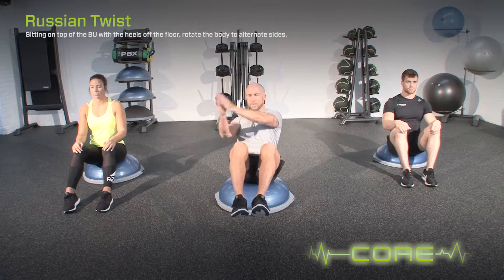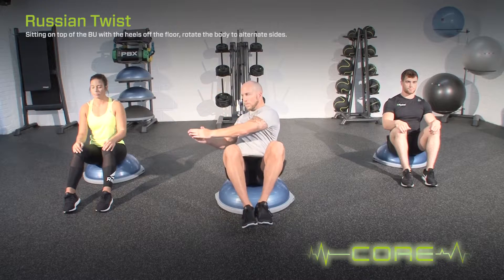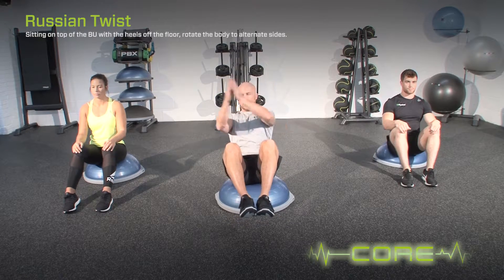APEX - BOSU RUSSIAN TWIST